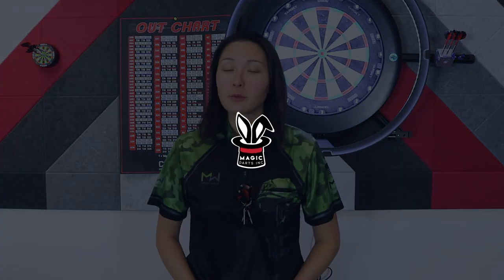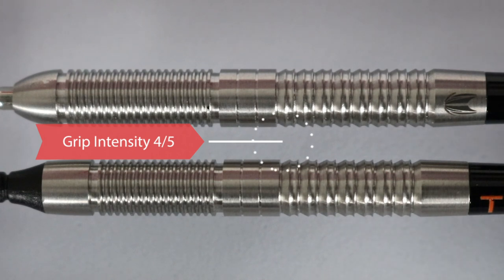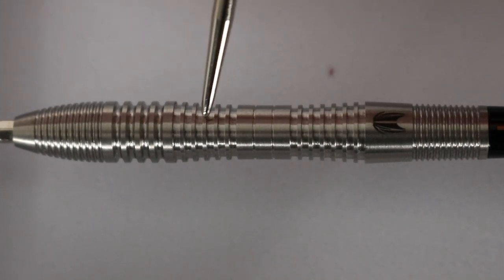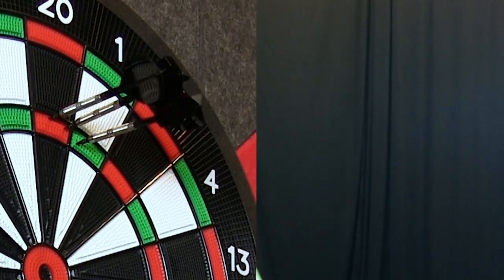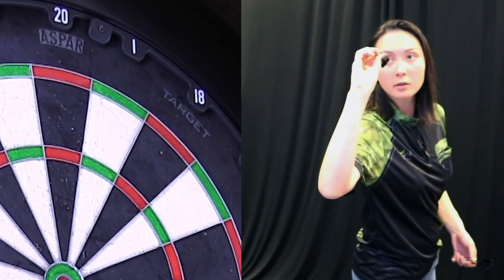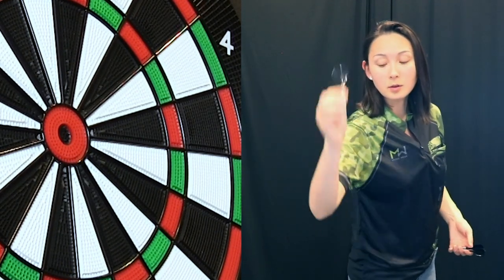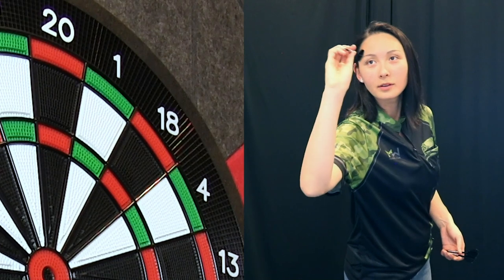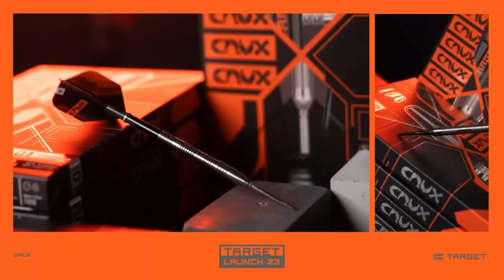Target Crux Darts Range | Product Review | Jen Mounts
Learn all about the entire Target Crux Darts Range as Jen Mounts gives you an in-depth review of all soft tip and steel tip barrel models. She compares models 01 & 10 as they are near identical, models 02 & 11 since they share similarities and covers model 03 as the outlier - plus some throwing action of each barrel model in the end 🎯.

Timecodes
0:00 - Intro
0:41 - Barrel Closeup of Steel Tip 01 and Soft Tip 10
1:39 - Barrel Closeup of Steel Tip 02 and Soft Tip 11
2:36 - Barrel Closeup of Steel Tip 03
3:30 - Summary of all Barrel Models
3:45 - Throwing Action Steel Tip 01(Straight Barrel)
4:41 - Throwing Action Soft Tip 10 (Straight Barrel)
6:09 - Throwing Action Steel Tip 02 (Tapered End Barrel)
7:15 - Throwing Action Soft Tip 11 (Straight Barrel)
9:03 - Throwing Action Steel Tip 03 (Scallop Barrel)
10:45 - Final Thoughts of Grip Profiles Based on Throwing Action
11:39 - Outro